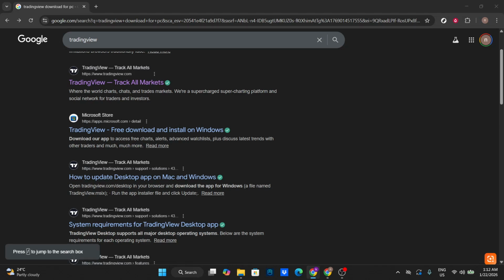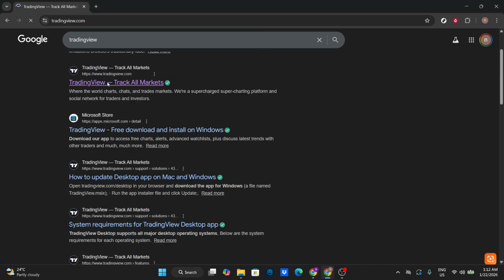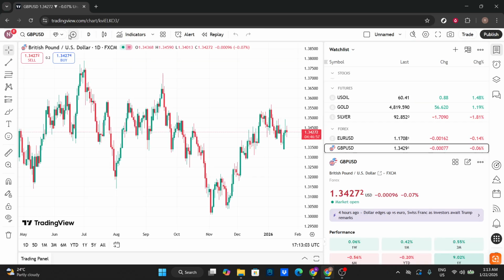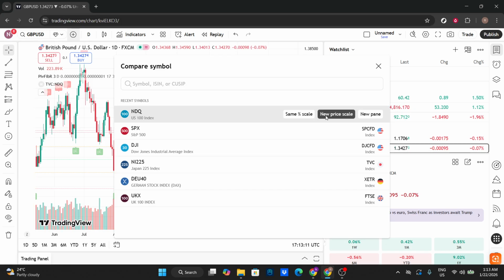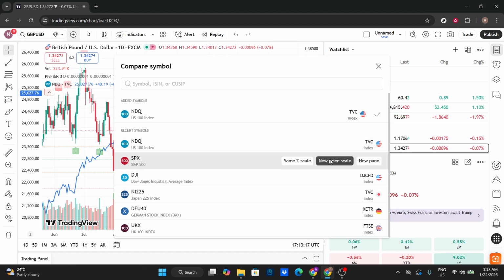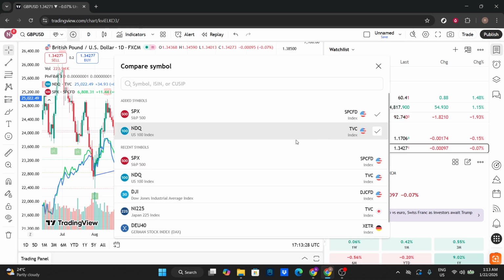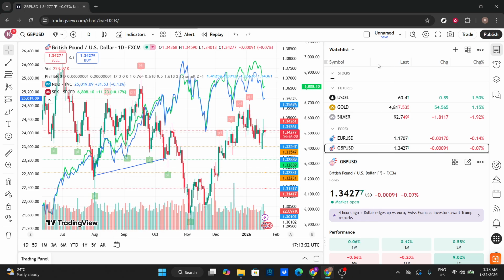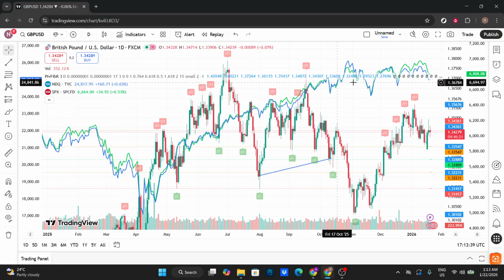How to Compare Symbols On TradingView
Interested in analysis? This video shows you how to compare symbols on TradingView easily!

🌟 What You’ll Learn in This Video:

Step-by-step instructions for comparing assets.
Tips for multi-symbol analysis.
Best practices for informed trading decisions.
✅ Great for traders specializing in comparative analysis!